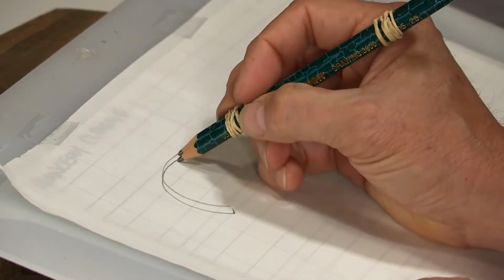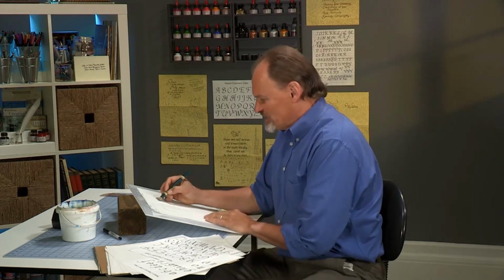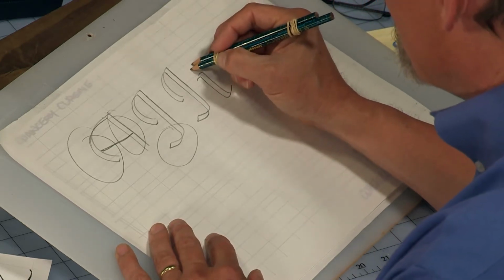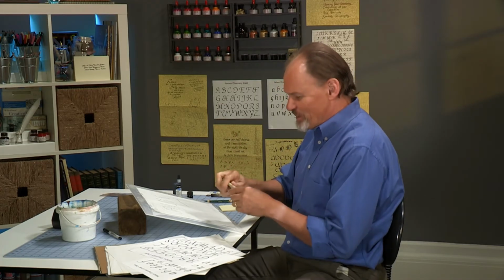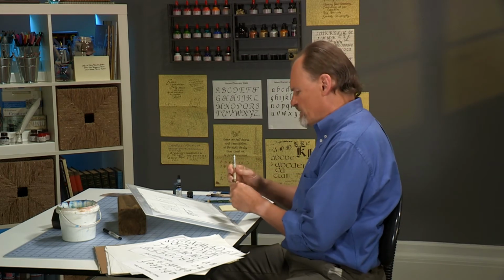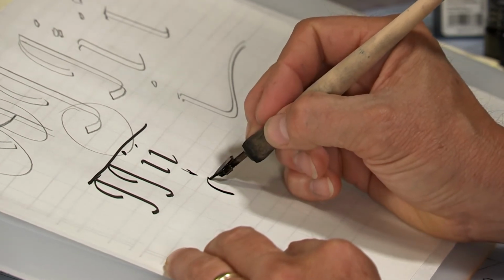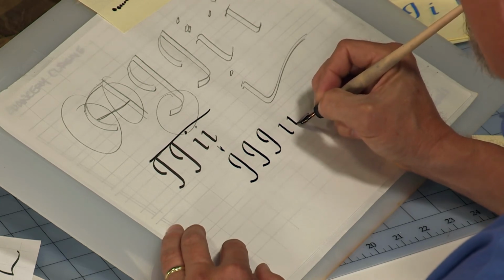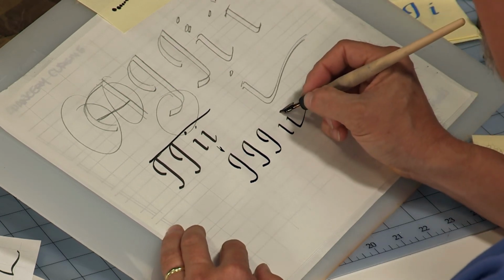Chancery - Letter "I"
Chancery is one of the best starting points for learning calligraphy. It is used in everything from wedding invitations to official documents to fine art. Follow along as Dan Nelson takes you through the entire alphabet, letter-by-letter, to learn Chancery. You'll also learn numerals and punctuation, and learn how to bring it all together with some calligraphy projects.
A new video lesson will be posted daily, so make sure to check back each day to continue your journey into the world of calligraphy!